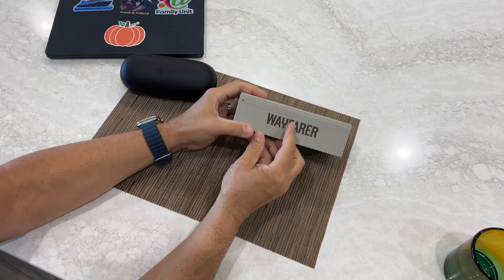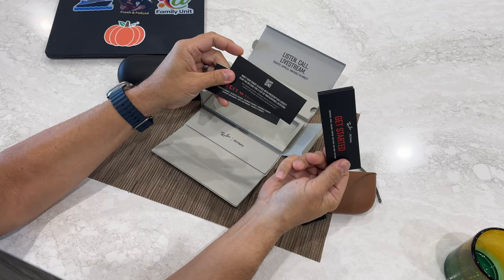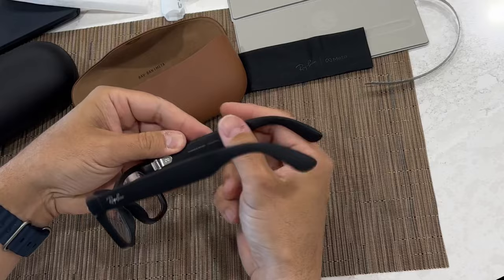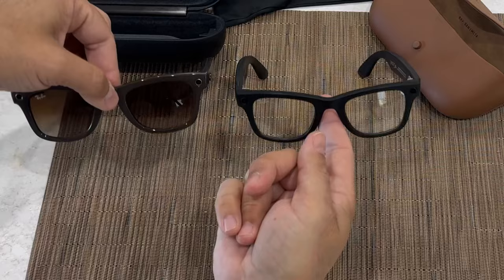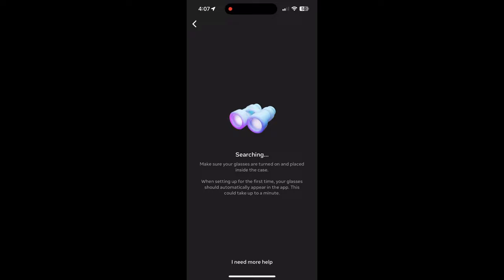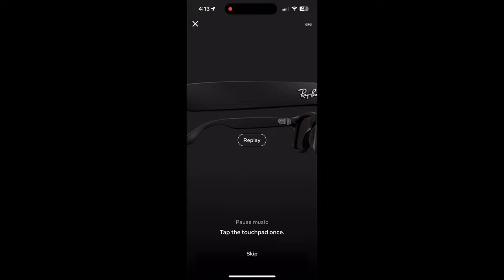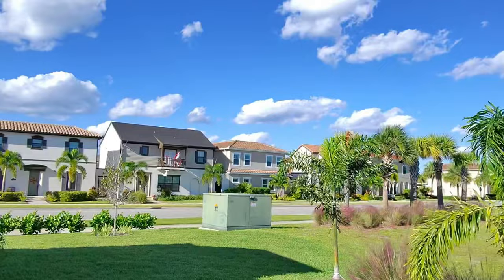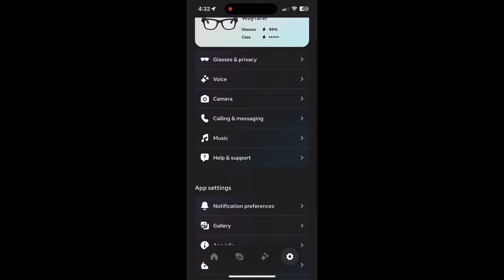Ray-Ban Meta Smart Glasses - Review and Sample Video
There are some huge improvements in the Ray-Ban Meta (Facebook) smart glasses. The video capture quality has improved dramatically, although the video is now portrait rather than square, and settings are still not user accessible. Live streaming is now possible using the glasses as your camera on Instagram and Facebook.

The speakers are better, considering they’re not in-ear and primarily made to play conversations rather than music. I did not notice a different in microphone quality or AI response. To be honest, I don't use the Facebook AI assistant since I'm already confused AF with Alexa, Google, and Siri all residing on my watch, phone, and television.

I noticed the video recording light is significantly bigger and brighter, and now resides in the middle of the fake RIGHT camera lens (that's the right lens while wearing the glasses). Apparently, Ray-Ban Meta glasses have a light sensor built into the LED assembly, which now makes it impossible to cover and hide. Users will get an audible error message when attempting to cover it entirely and it will not allow the left lens to record video. Ostensibly, this very prominent LED light should be enough to avoid a potential wiretapping charge where two-party authorization is required, but I am NOT an attorney, so check your local laws and regulations.

Still looking for a workaround for this in areas where one-party recording authorization is legal, and in public tourist areas where an assumption of privacy should not be expected.

Overall, it's a very cool product with some wide-reaching potential.